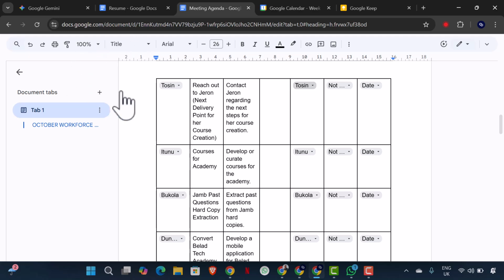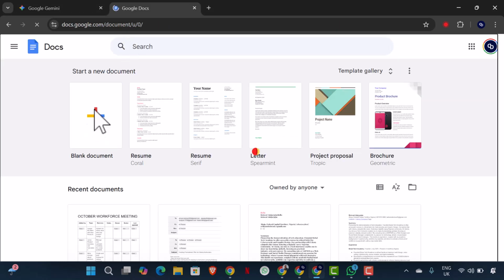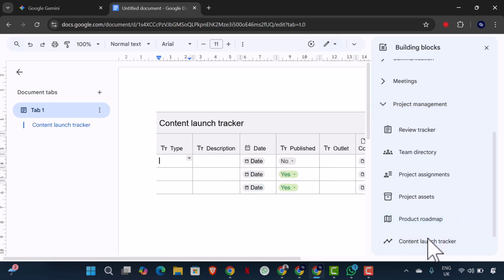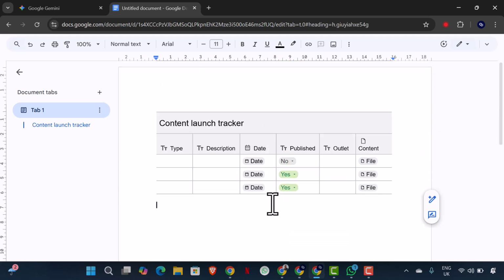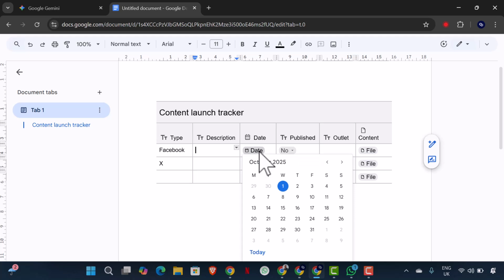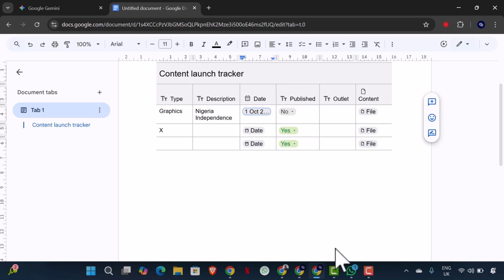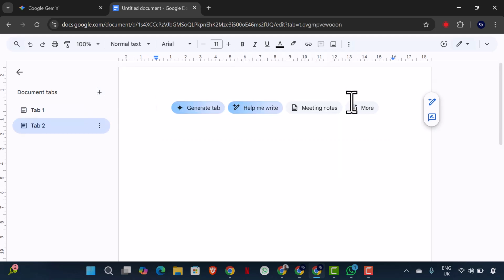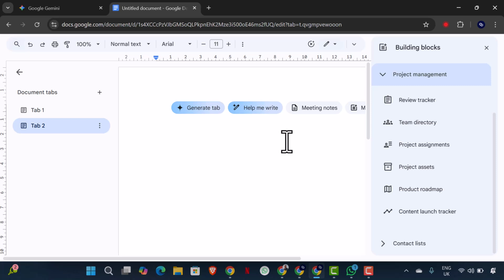Gemini for Project Managers | Master Project Management with Google AI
Want to manage projects more efficiently with AI? In this lesson, you'll learn how Google Gemini can help project managers plan, organize, communicate, track progress, manage risks, and keep teams aligned throughout the project lifecycle.

You'll discover practical ways to use Gemini across Google Workspace, including Google Docs, Gmail, Sheets, Meet, Calendar, Drive, and NotebookLM, to automate repetitive tasks, create project documentation, summarize meetings, draft stakeholder updates, generate reports, and improve decision-making.

Whether you're leading software development projects, marketing campaigns, construction projects, business operations, or nonprofit initiatives, Gemini can become your AI-powered project management assistant.